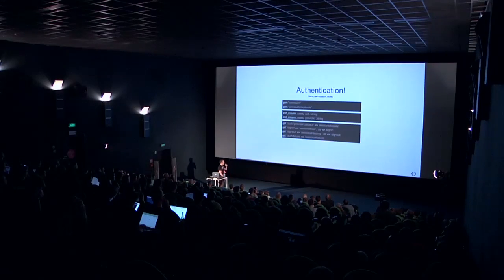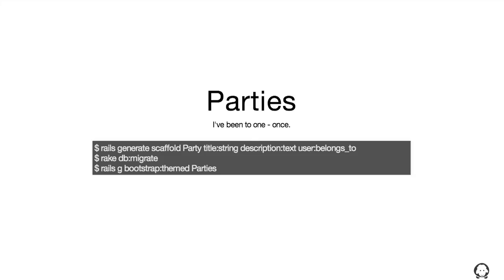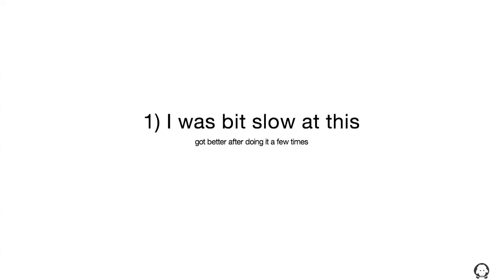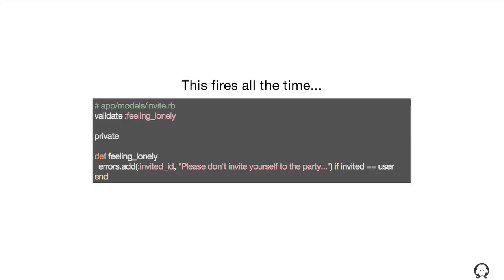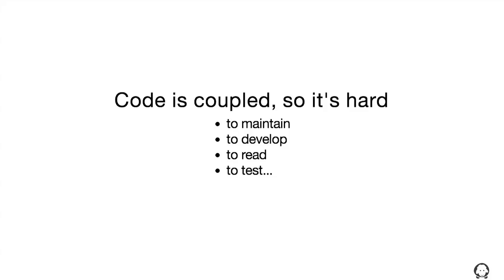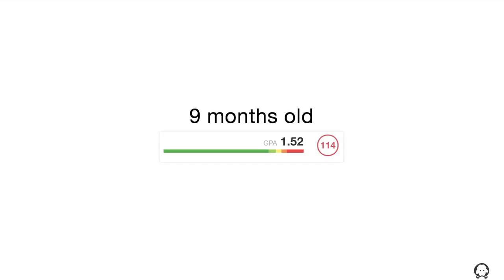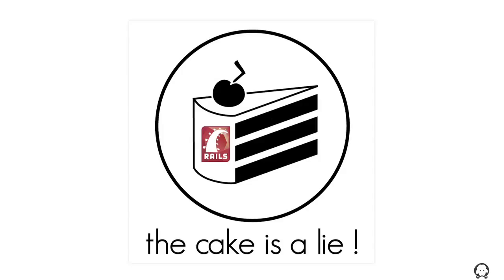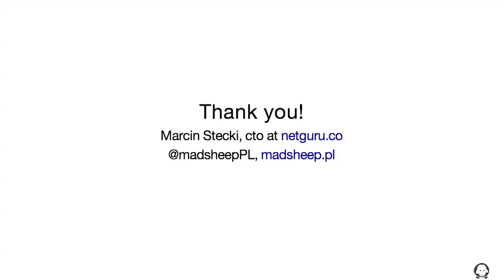Marcin Stecki - 15 MINUTES RAILS APPLICATION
Marcin Stecki with 15 MINUTES RAILS APPLICATION

15 minutes apps with rails - where this will take you? Let's rant the 'easy application development with Rails' and show how fast can you go wrong.  The "15 minutes legacy rails application".